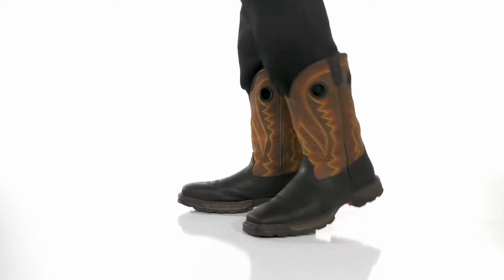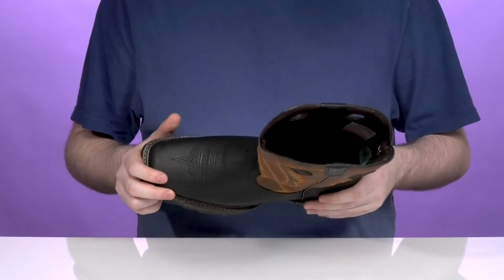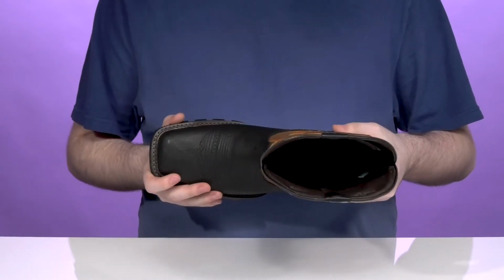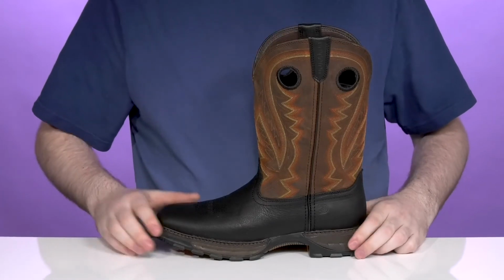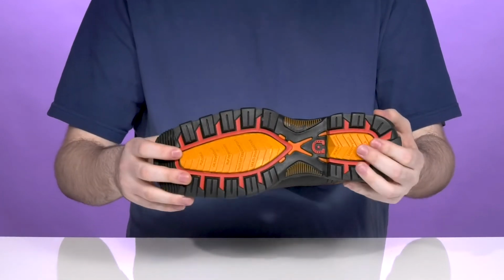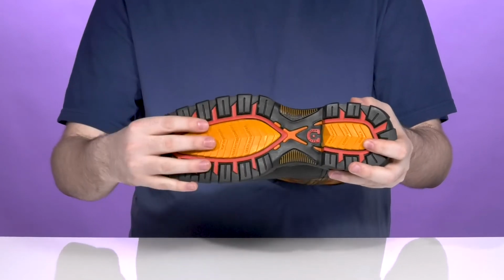Durango Maverick XP 11" Western SKU: 9652706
Give an offbeat twist to your look by wearing the Durango&reg; Maverick XP 11" Western Boots.
Leather upper.
Textile lining and insole.
Single row sole stitch and soft mesh lining.
Round toe silhouette and pull-on style closure.
Synthetic outsole.
Imported.
Measurements:

     Weight: 1 lb 7.55 oz